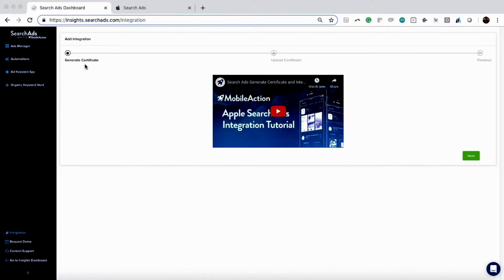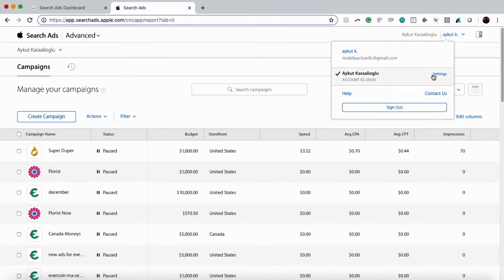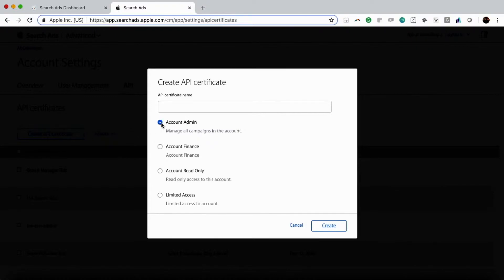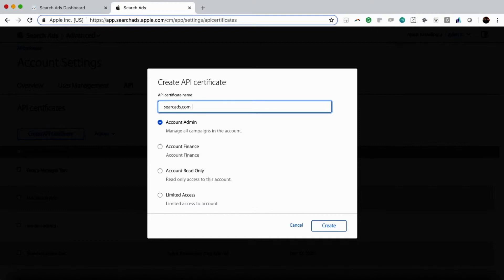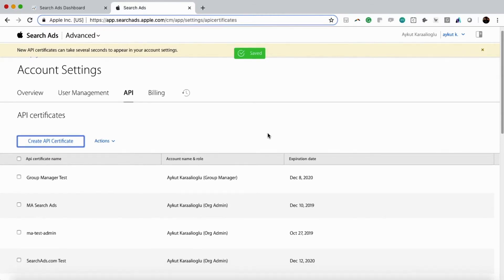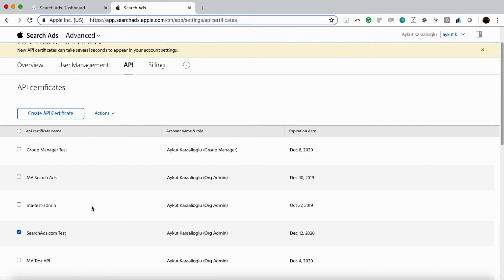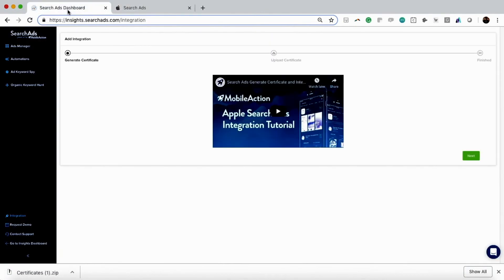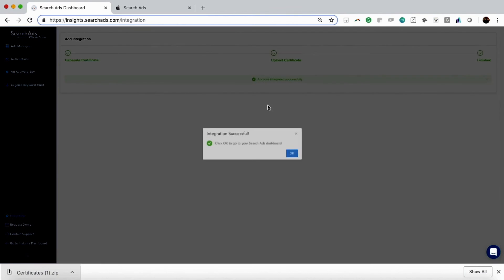How to integrate Apple SearchAds with SearchAds.com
Follow the steps to integrate your Apple Search Ads account with SearchAds.com